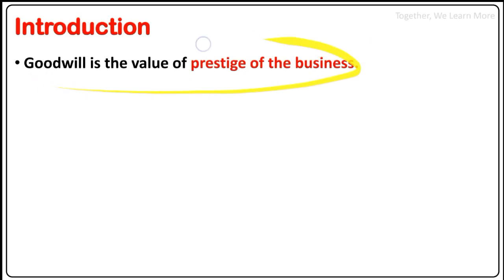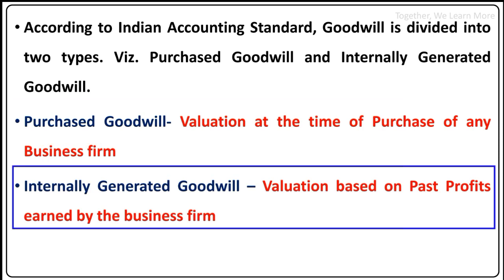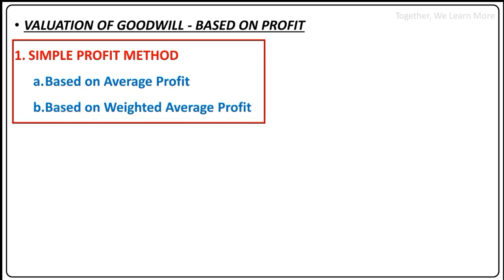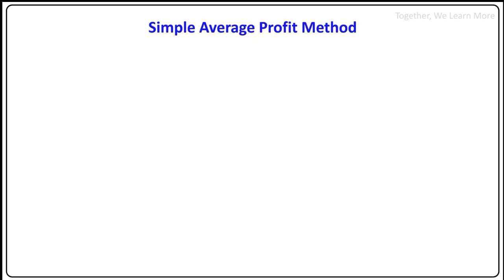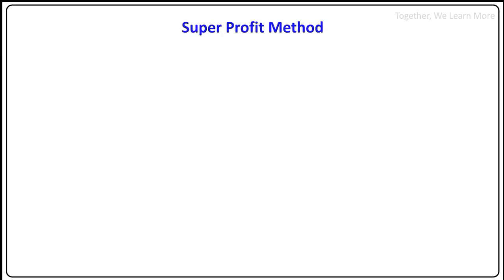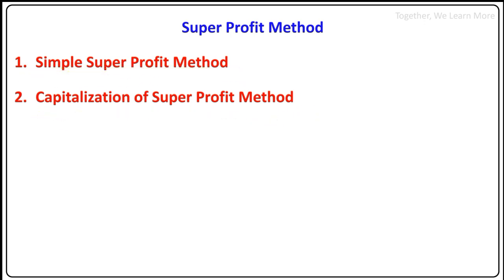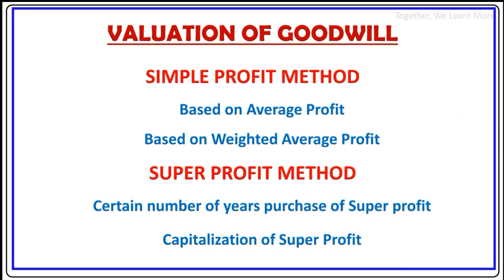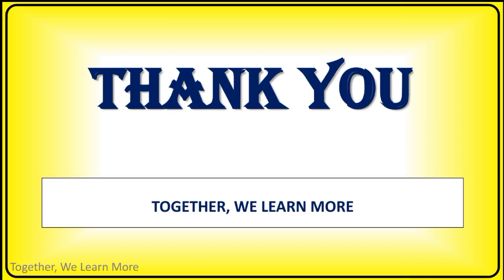VALUATION OF GOODWILL || SESSION 1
This video is for Basic concepts of Goodwill and valuation methods of Goodwill